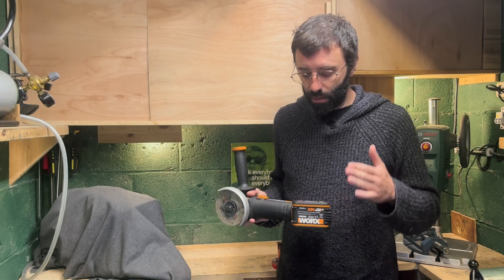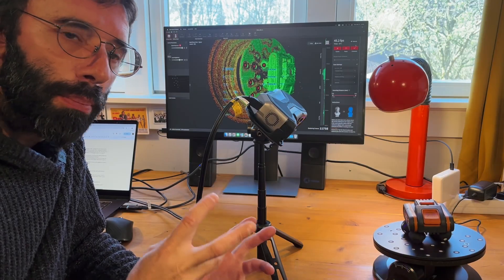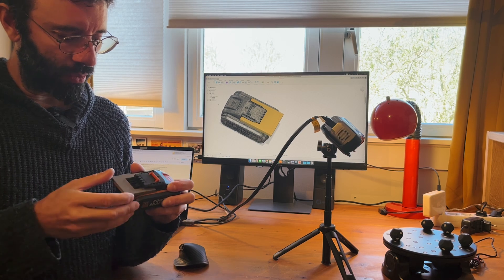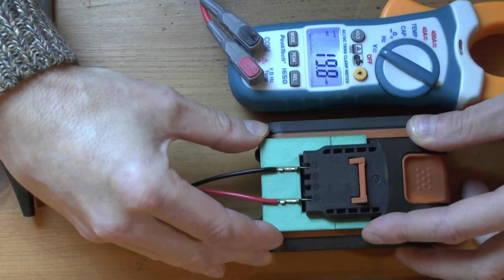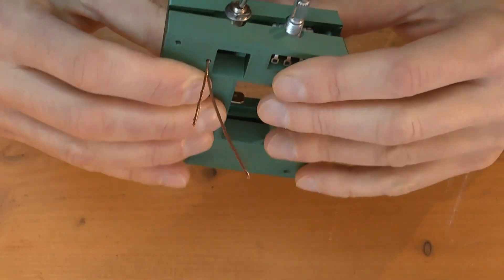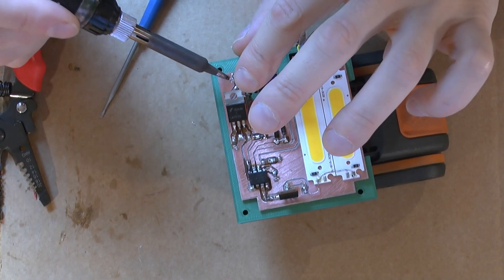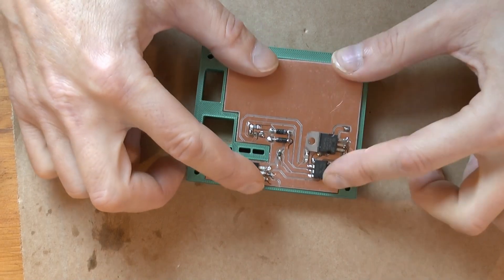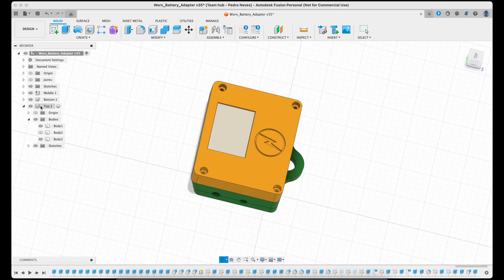What To Do with an Old Power Tool Battery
An Open Source product to double the lifetime of your old power tool battery.

Revopoint’s new scanner features an advanced intelligent tracking system that enables marker-free scanning:

If you're interested in buying the product made in this video:

New Hat by David Kelly, License ID: yOB8GG9mg9M

Veridis Quo by Daft Punk, License ID: vJG4ba3A7dy

0:00 Intro
01:21 3D Scanning
03:14 Making the product
09:25 Finished product